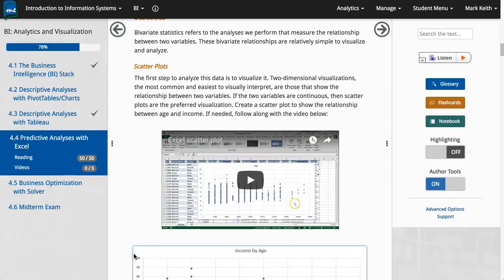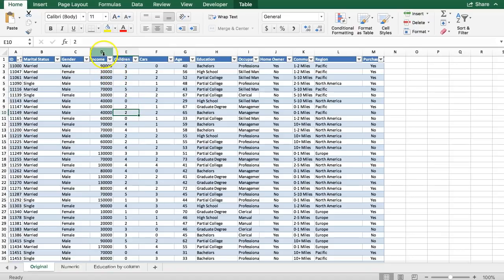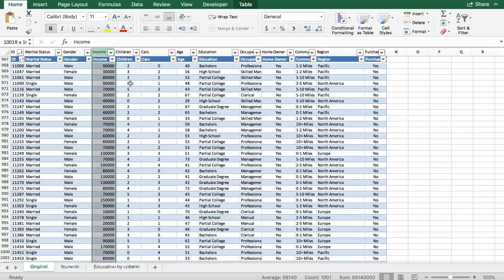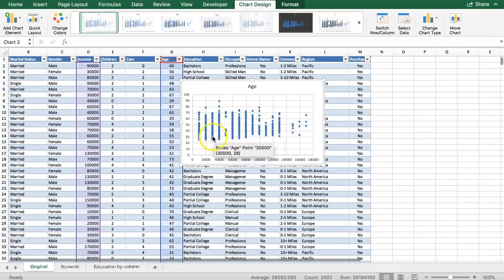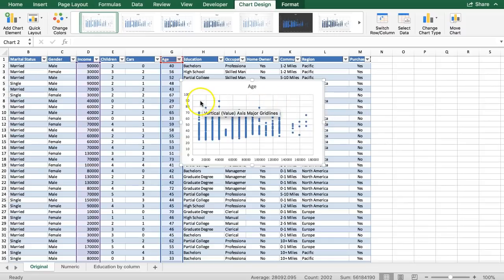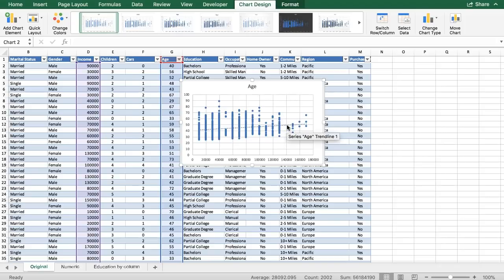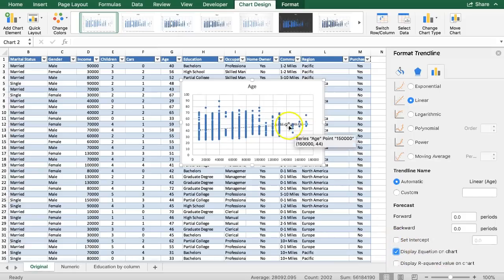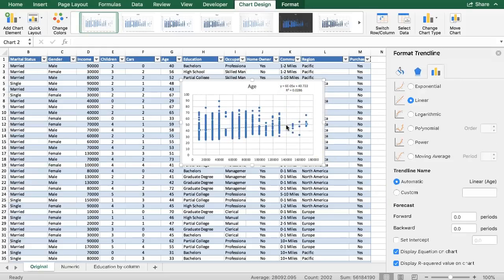Excel analytics: Simple scatterplot with trendline and R squared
1. Introduction to Information Systems

2. Data-Mining Projects and Database Essentials